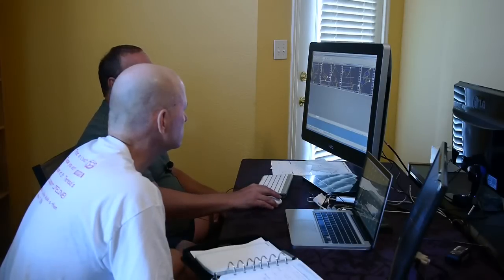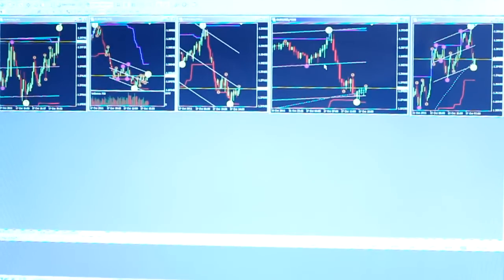Forex Winners Academy Training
A student learns to trade profitably.